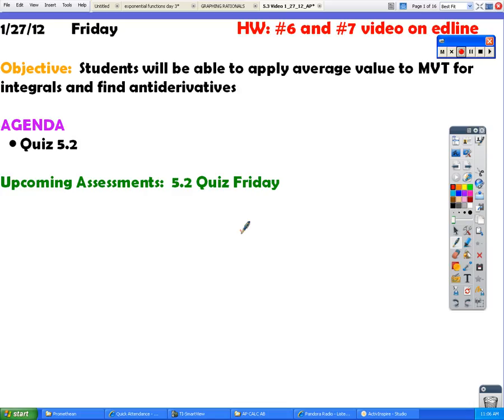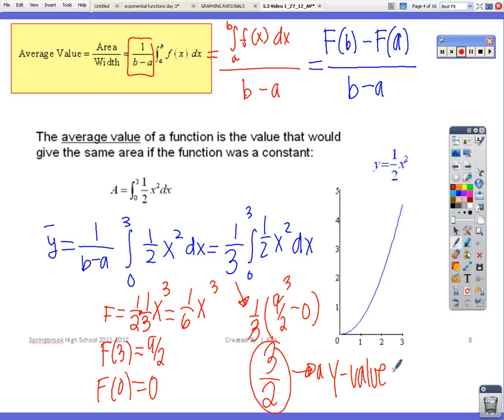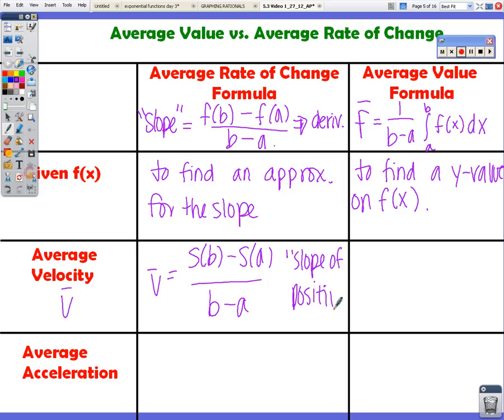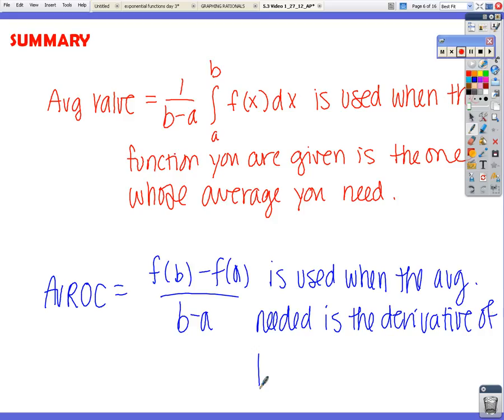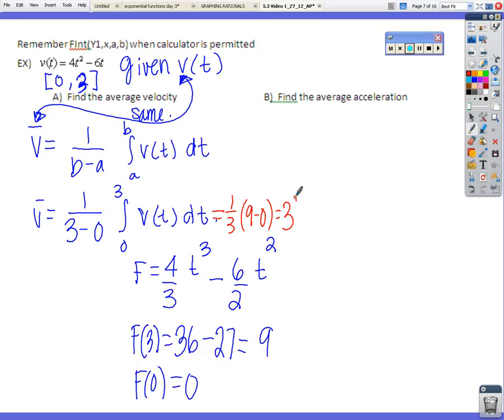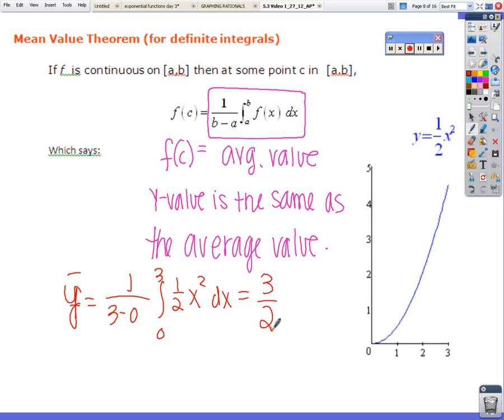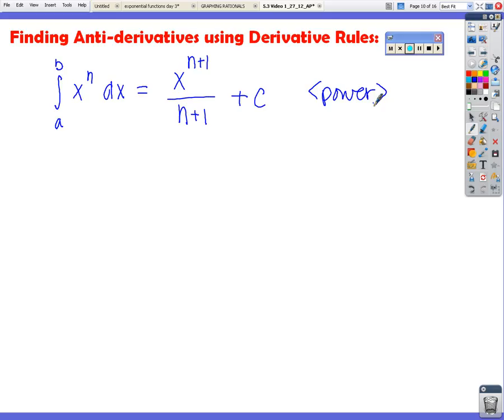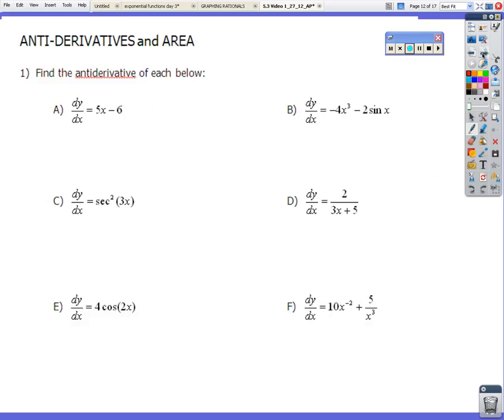5.3 MVT.avi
5.3 :  Average Value, Mean Value Theorem and Anti-derivatives using derivative rules